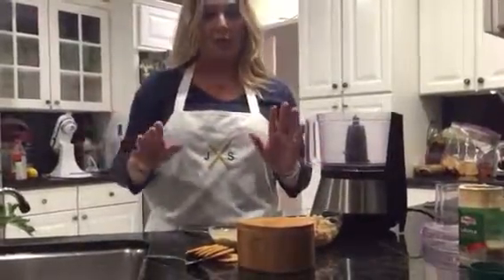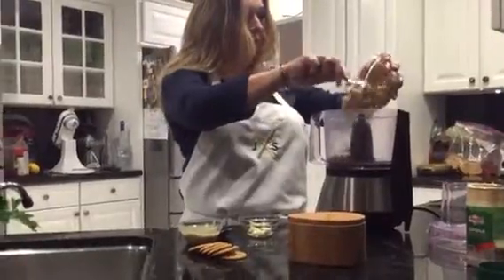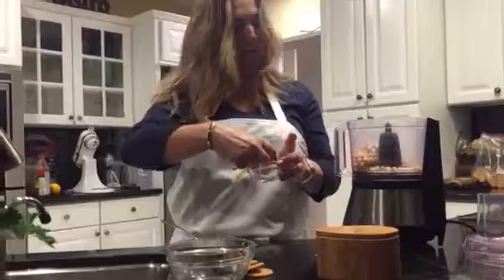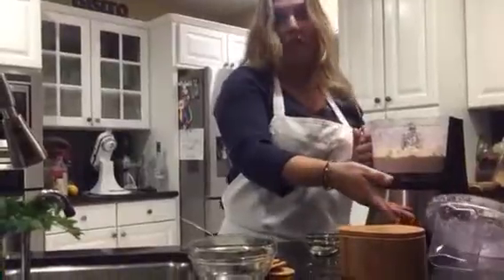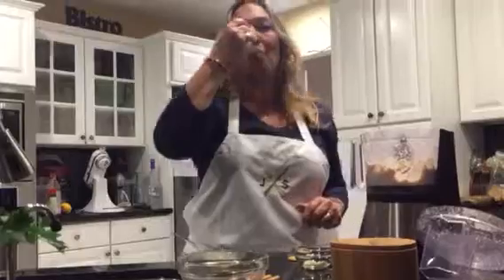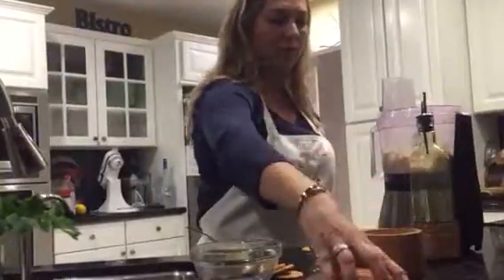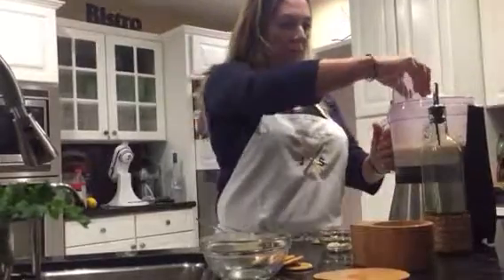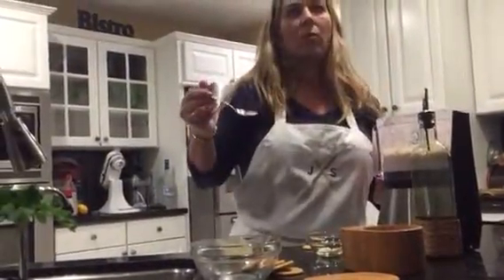Hommus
Cooking for love with Juliana Sena